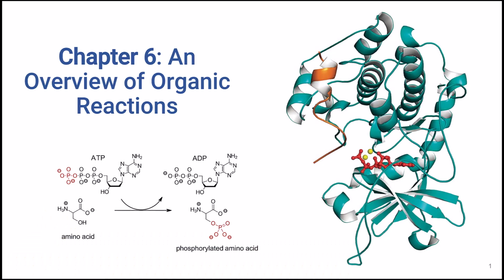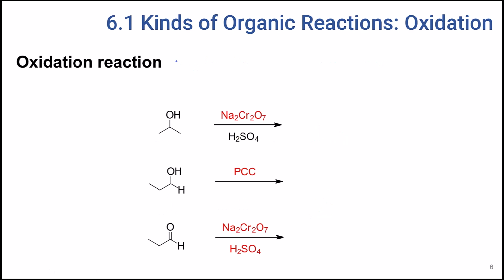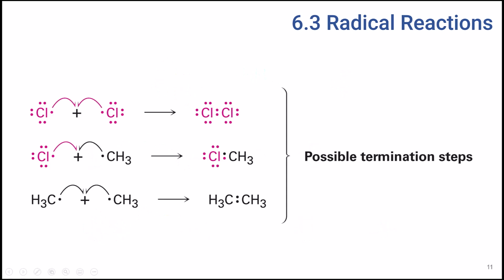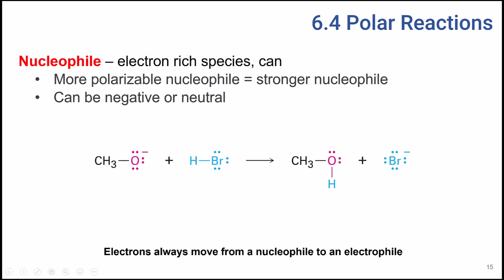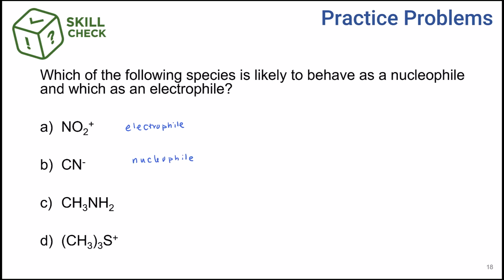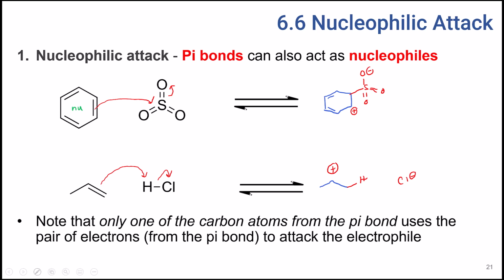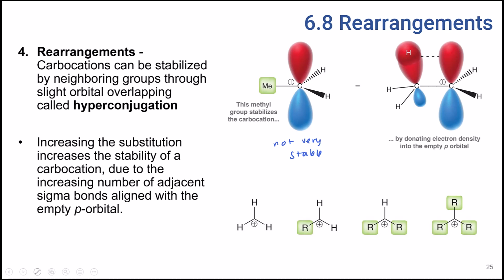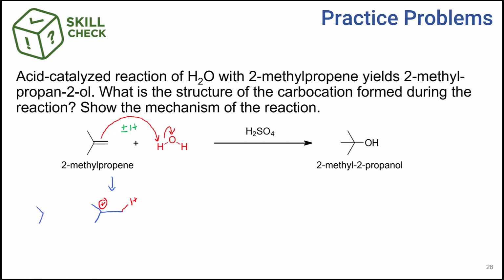Chapter 6 Organic Reactions S 24